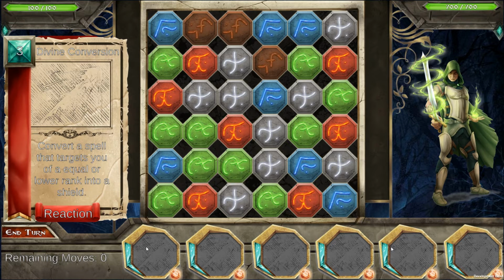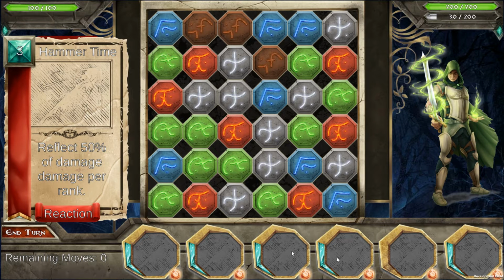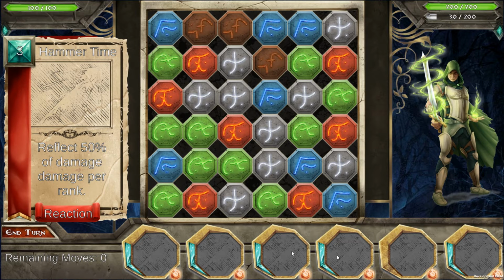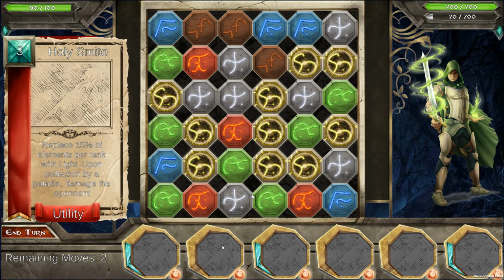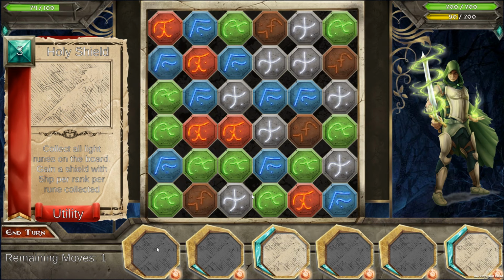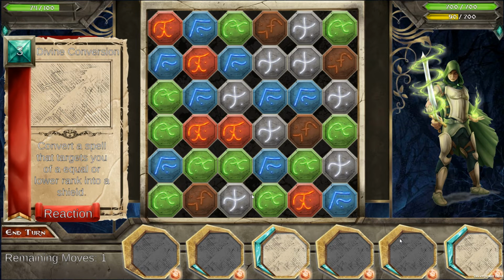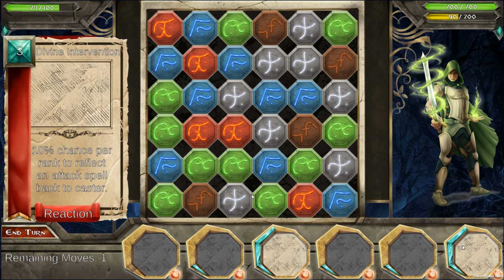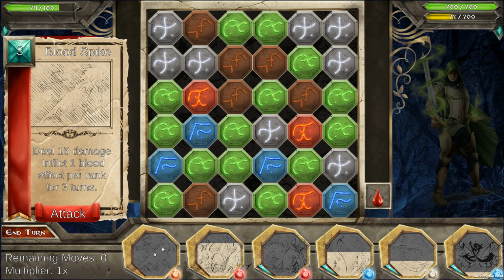SpellCraft! w/Theo (Developer) | Paladin Update! (22/07/2018)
Here is episode 2 of SpellCraft! This is a game developed by Theo (InsanityDev) who has kindly joined me for some early alpha and development build matches and updates!